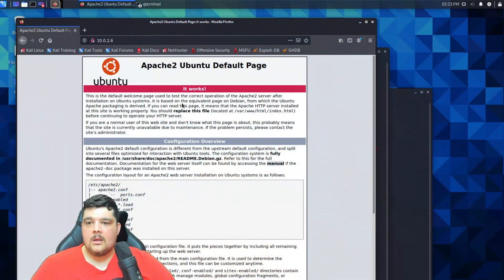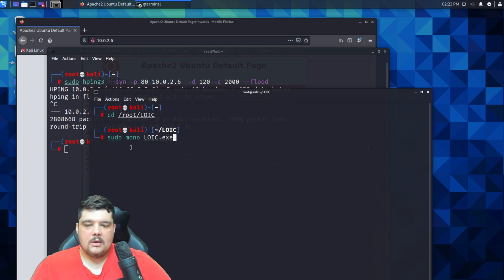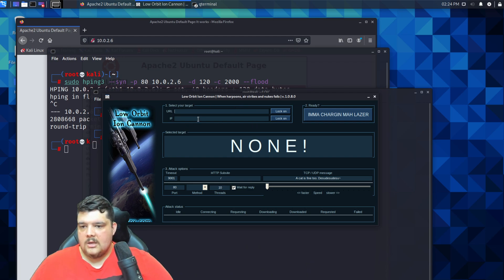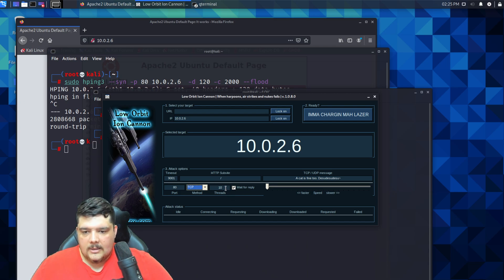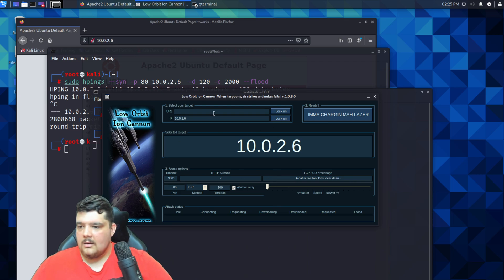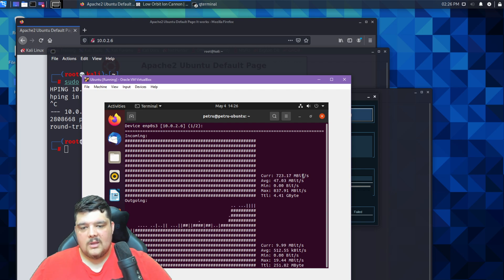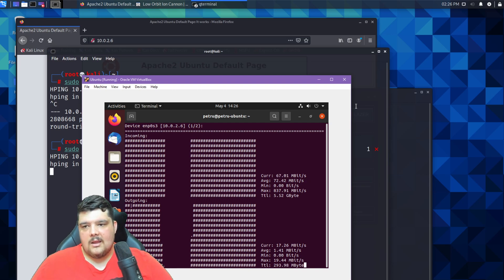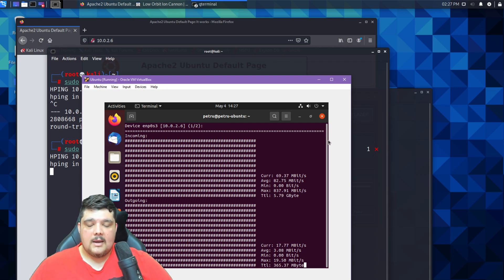Denial of Service attack using Low Orbit Ion Cannon vs hping3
In this video I'll demonstrate how to use Low Orbit Ion Cannon to attack a webserver and compare it with hping3